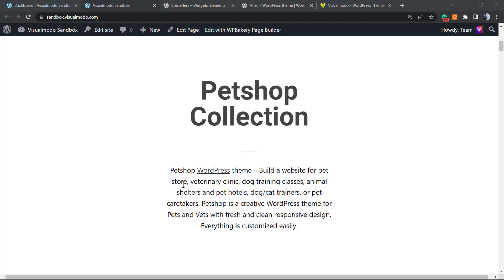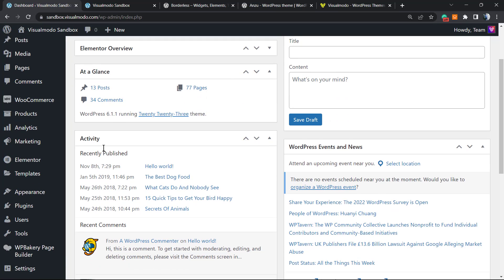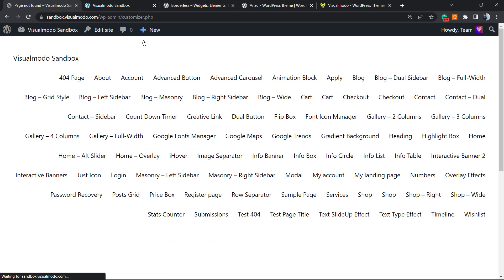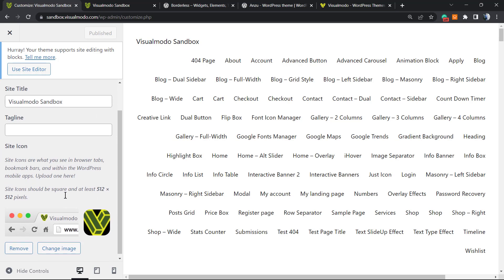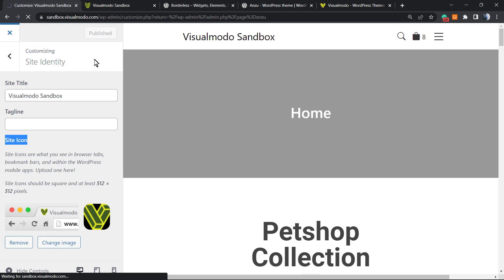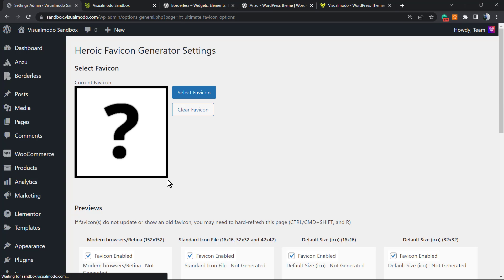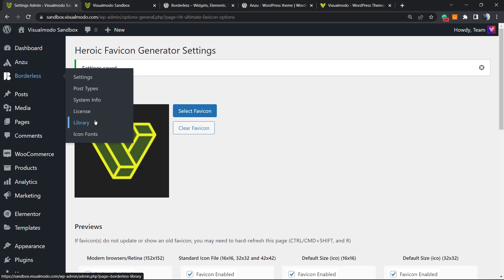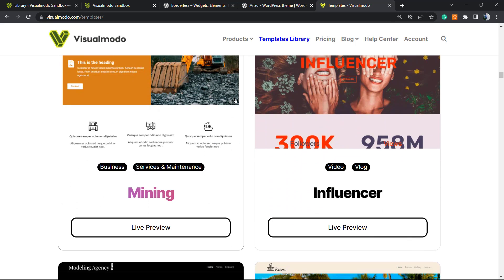How to Remove WordPress Icon from Browser Tab? Easy Tutorial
In today'svideo tutorial we'll learn hoe to remove the WordPress native icon that appears in the browser navigator tab in a simple, fast and easy method.

Do you want to remove the WordPress icon from your website's browser tab?

Removing the WordPress icon can prove to be very beneficial to you as it allows you to design your own favicon and increases your brand recognition among your clients.

In this video, we show you how to easily remove WordPress icon from your browser tab. Why Remove WordPress Icons From Browser Tabs?

A WordPress icon on a browser tab can make your website look generic and unprofessional. Most users have many tabs open in their browsers, which causes your website header to be hidden.

If your website title is hidden, users won't immediately recognize your website. If there is only the WordPress logo on the tab, your users will not be able to recognize your site among many others.

By removing the WordPress icon from the browser tab and adding a favicon (aka your favicon), you can use your brand and make your website more visitor-friendly. A favicon is a small image that appears next to a website's title in your browser. A favicon helps your users instantly recognize your website and switch between different tabs efficiently. More frequent visitors will even instantly recognize that little image in your browser. How to Remove WordPress Icon from Browser Tab

It's very easy to remove the WordPress icon and add a favicon in its place. There are three methods that can be used to remove WordPress icons from browser tabs.